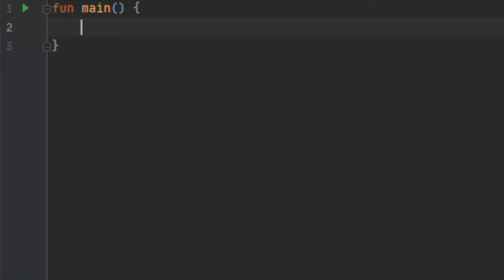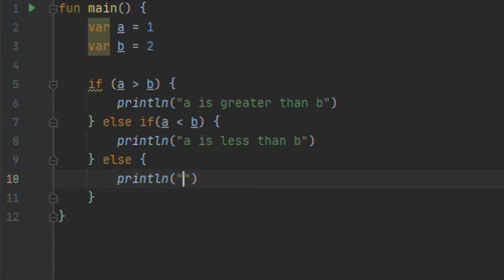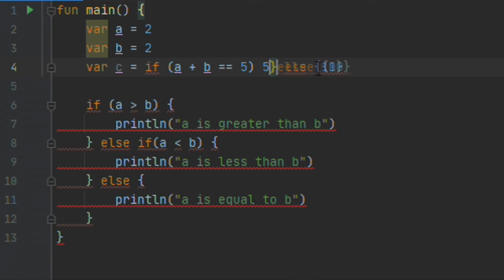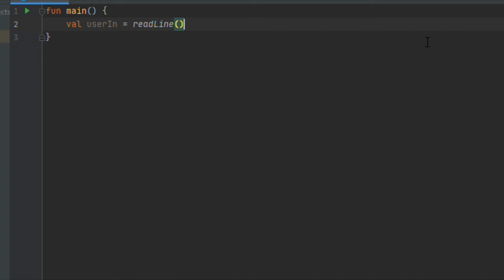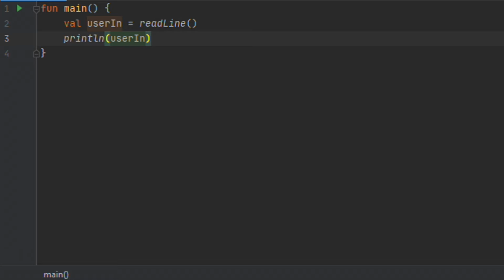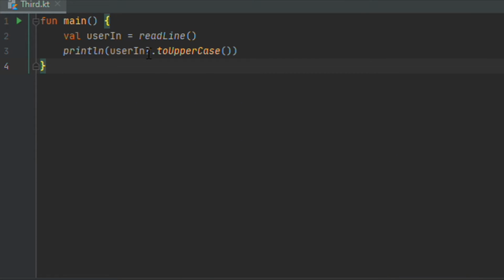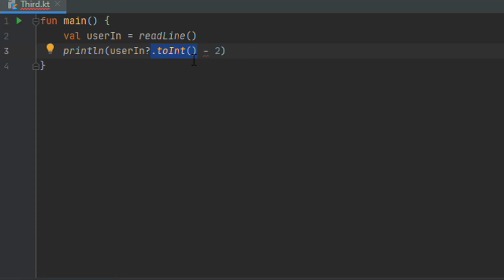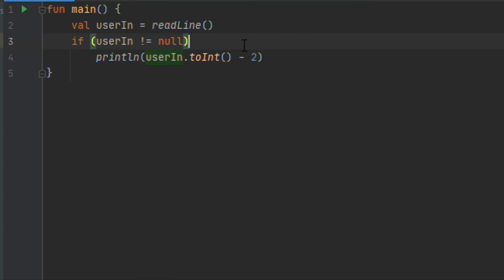Kotlin Conditionals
This video will teach you how to use if conditions, apply conditions to them, and handle user inputs.